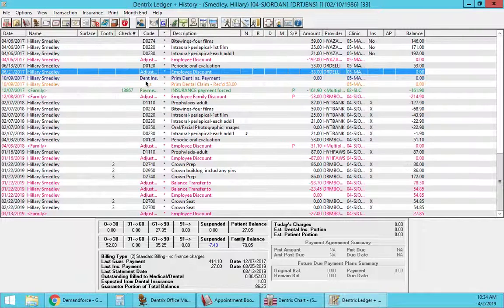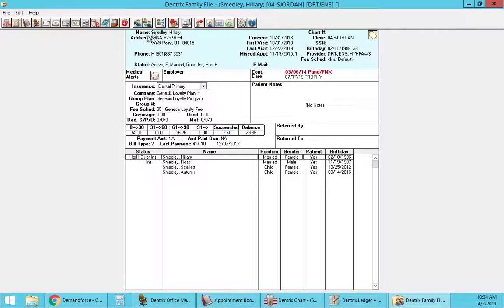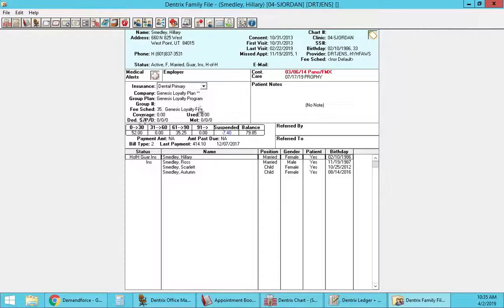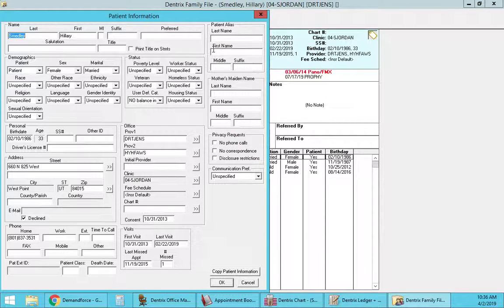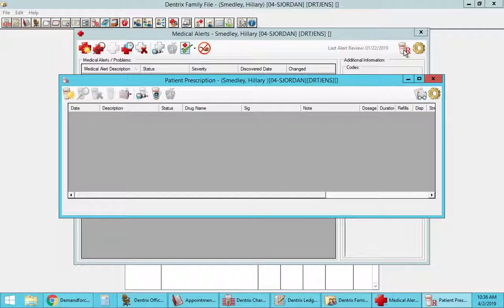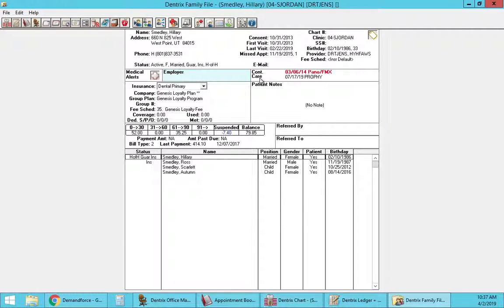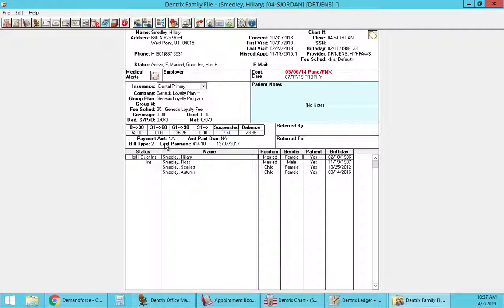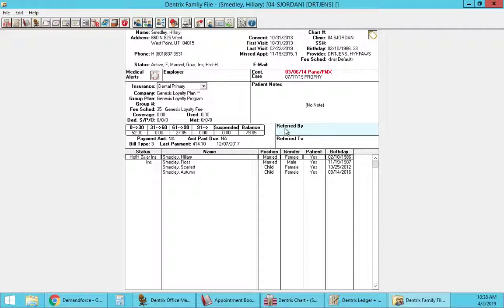Bronze Part 2 Family File